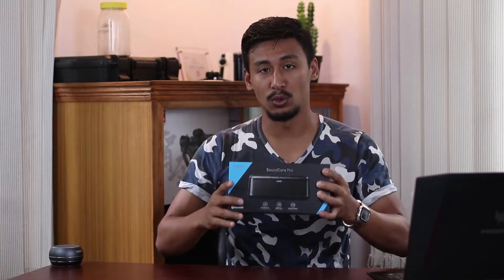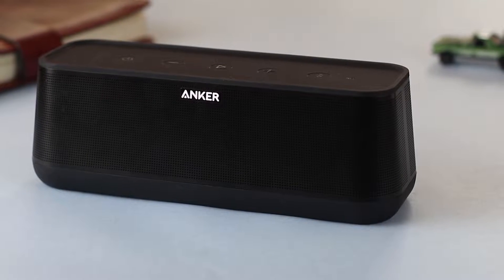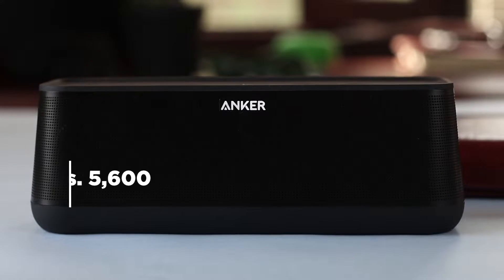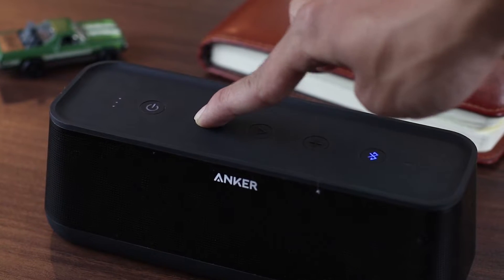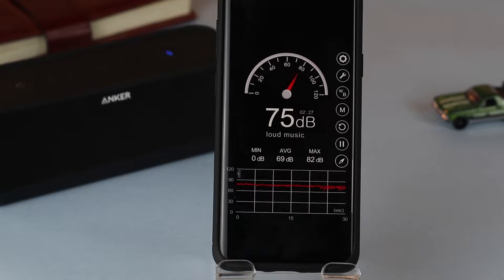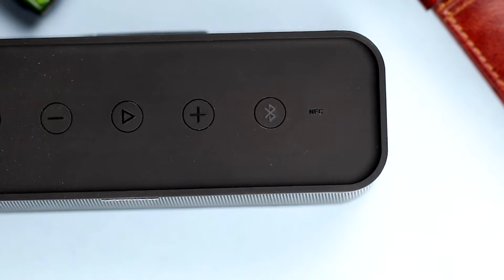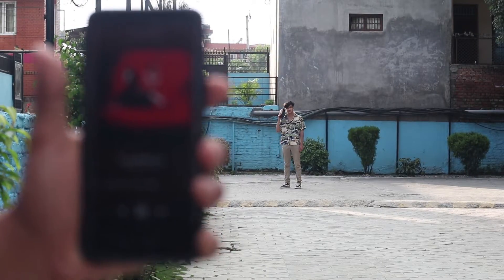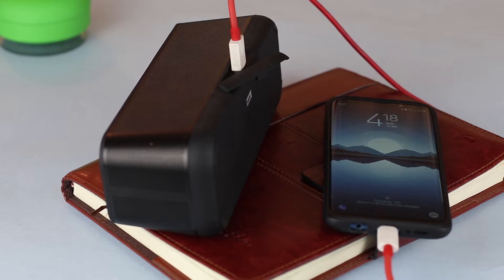Anker SoundCore Pro Review: Best Budget Wireless Speaker?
Hello Everyone! Here is our review of the Anker SoundCore Pro!

Watch our SoundCore Pro review video and lets us know what you think about it in the comments!

Host & Editor
Anmol Shrestha